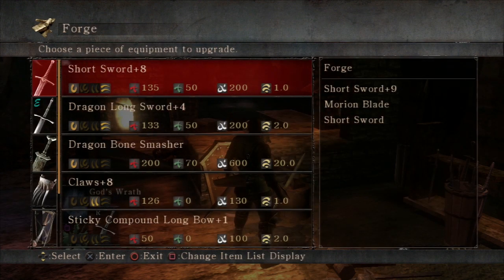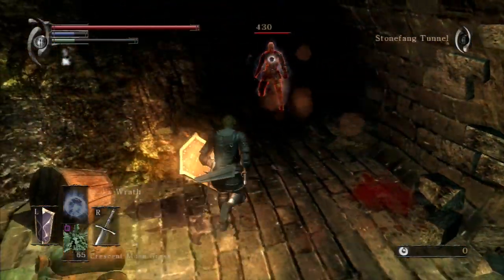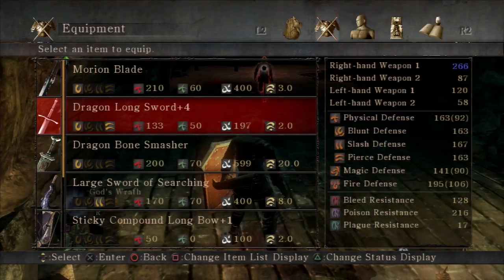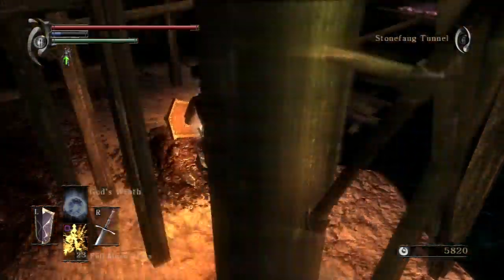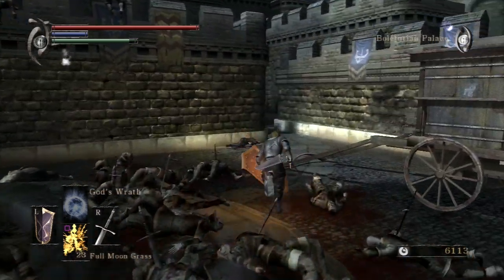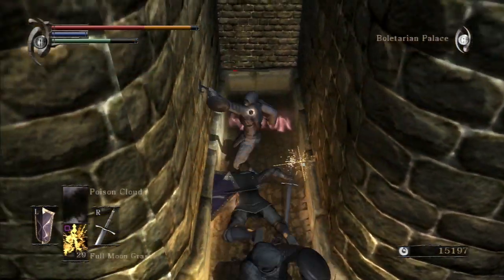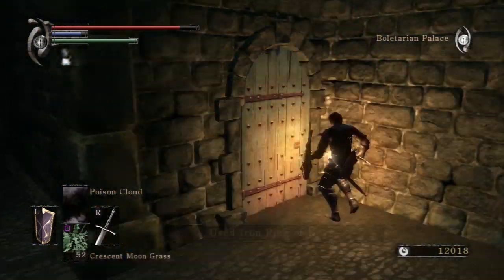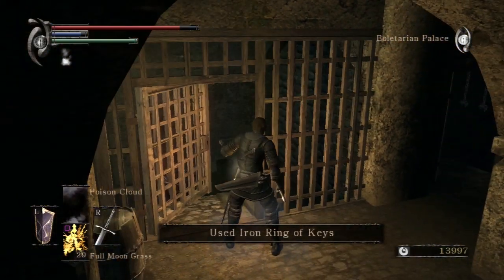Let's Play Demon's Souls #16 - Rectification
In this episode I kill black phantom Scirvir, start 1-3, and rescue Biorr.

Demon's Souls is a master piece of atmospheric world building and tense action RPG / horror. In Demon's Souls, every facet of the game is steeped in mystery. Very little aside from the necessary controls detailed in the sparse tutorial is made explicit. This fact, coupled with the sheer density of secrets, hidden gear, mechanics, and lore makes for a rich and rewarding game that is as much about discovery as anything else. I could write a novel in the description about how much I love this game, and I would never quite be able to get firm grasp on it. It is a game that has to experienced, either through an LP (hint hint) or through playing it yourself. Whatever sorcery is at work making this such wonderful gem, it stands out as being my favorite RPG ever.